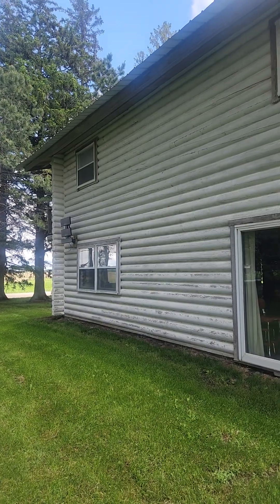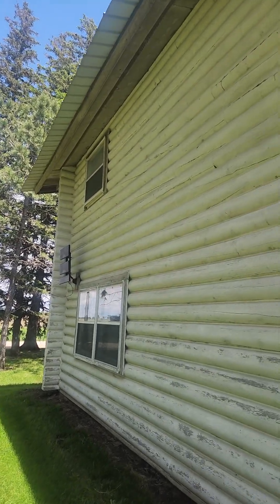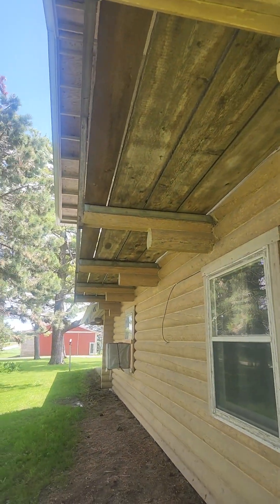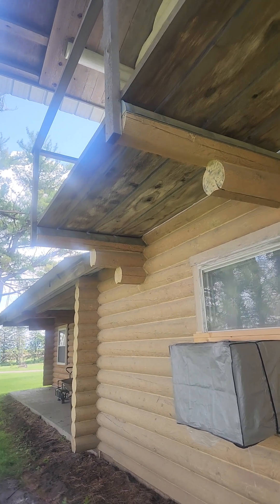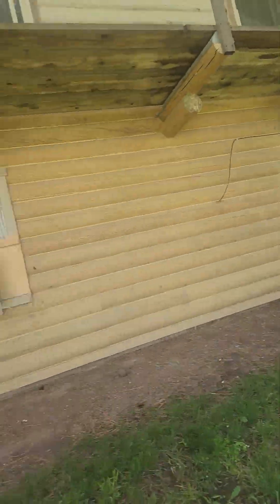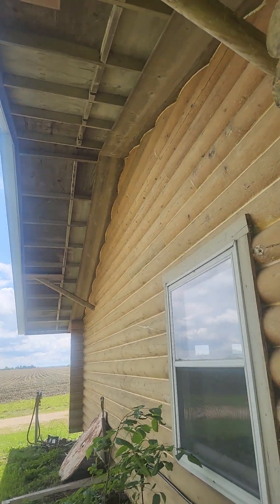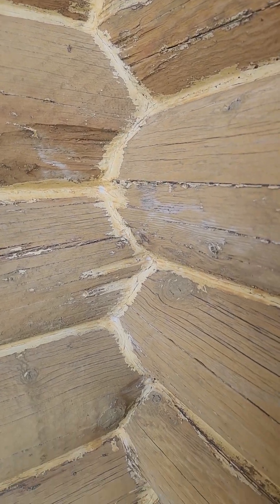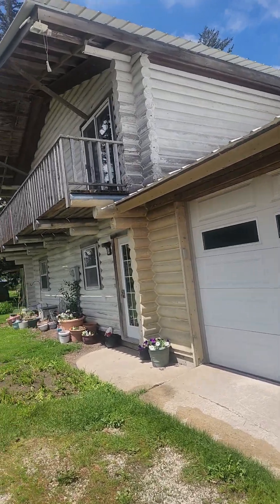Design tips from 50 yearold log home in perfect condition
This is the home of a log home builder who was 20 years older than me. Some of the logs have never been stained but are in perfect condition.